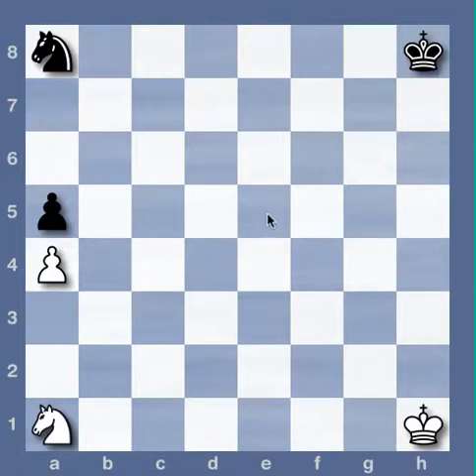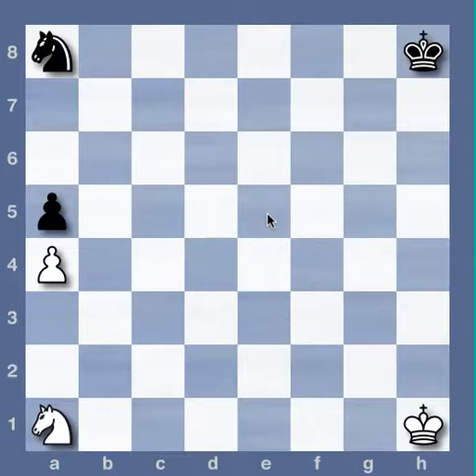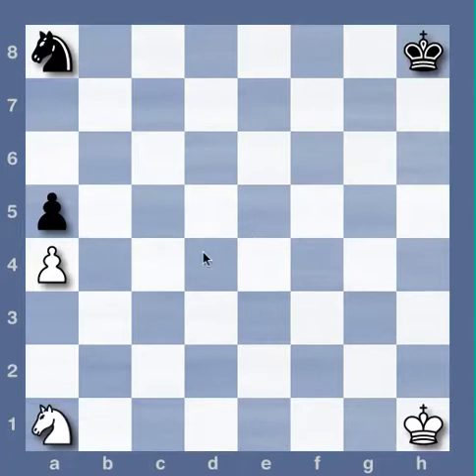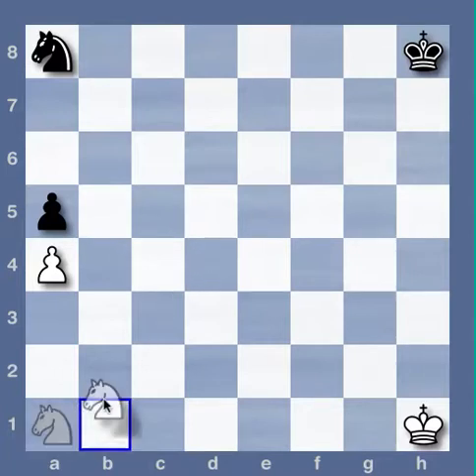The Real Beginner's Guide to Chess #15